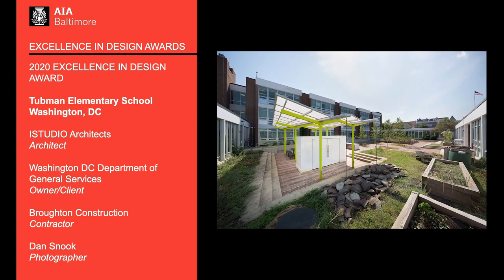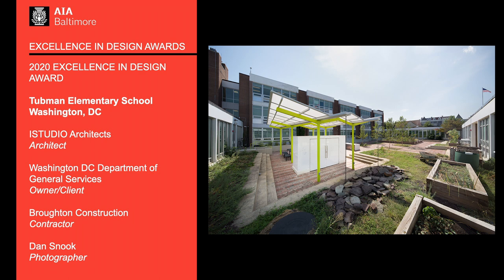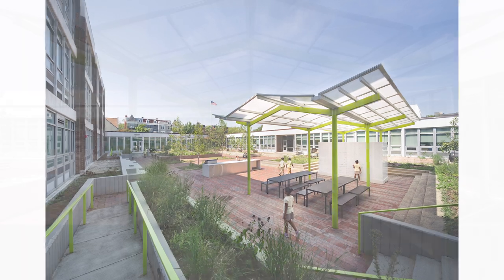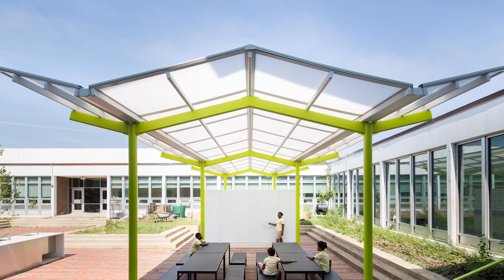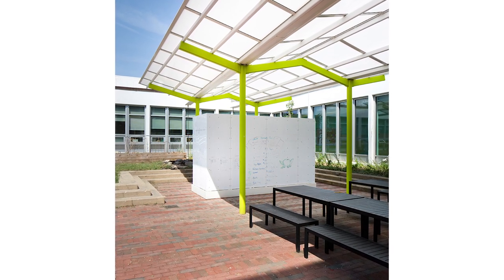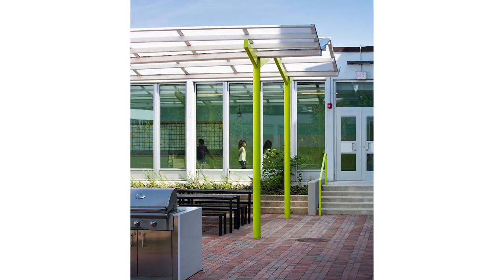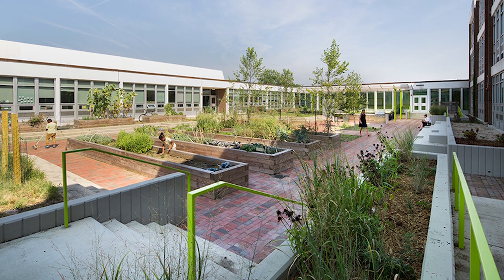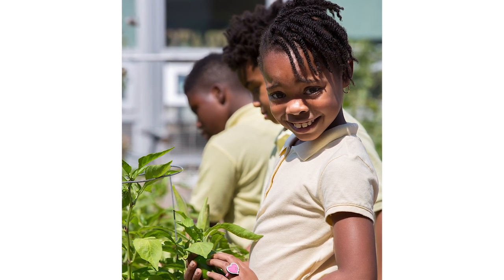Tubman Elementary, ISTUDIO Architects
2020 Excellence in Design Awards Winner
Tubman Elementary School
ISTUDIO Architects

The new design space for the DCPS pilot outdoor garden program sought to connect the learning of an outdoor classroom and reap the benefits of healthy food knowledge that could then be shared at home. The pavilions form is a playful moment beckoning back to making paper airplanes. The folded roof planes celebrate the rain cycle by capturing rainwater and displaying it through exposed scuppers and rain chains. Good design provides a foundation for unforeseen added benefits, such as a quiet testing space for children, after school farmer’s market, and space for evening community events. The result is more than the sum of its parts—architecture that inspires us to do, teach and celebrate.

Owner: Washington DC Department of General Services + Washington DC Public Schools | Architectural Design Team: Rick Schneider, AIA, Marisa King, AIA, Dan Snook | General Contractor: Broughton Construction | Civil Engineer: AMT, LLC | Photography: Dan Snook